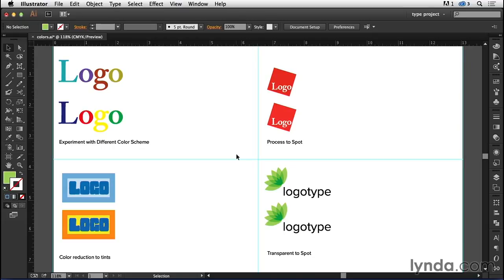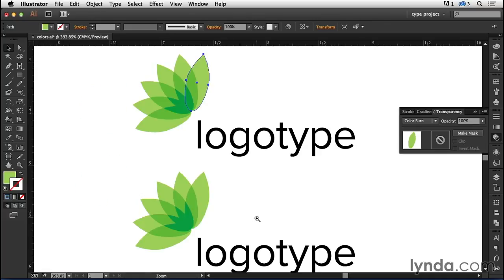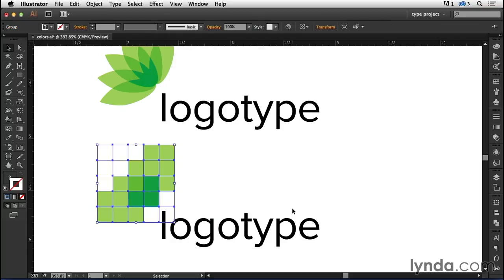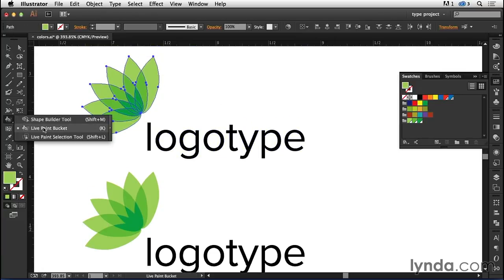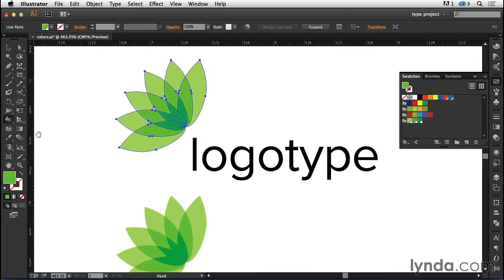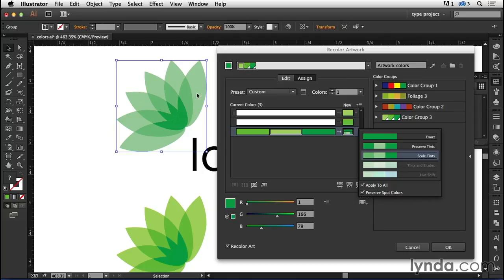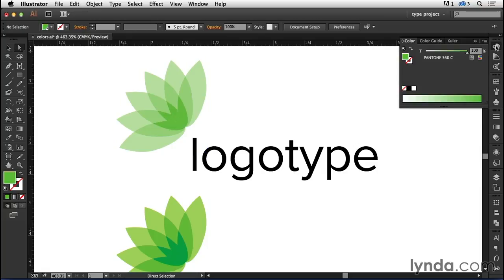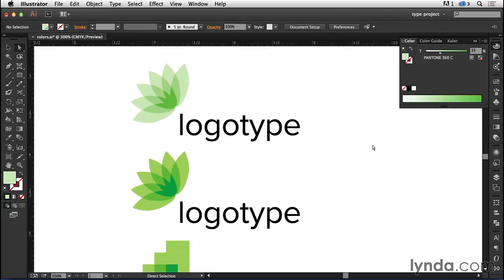07 07 transparencytotints